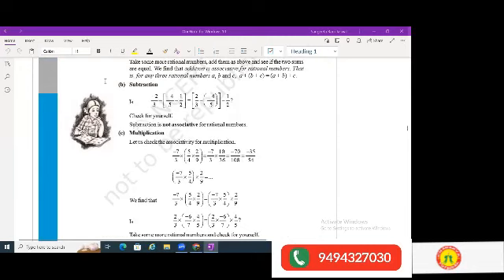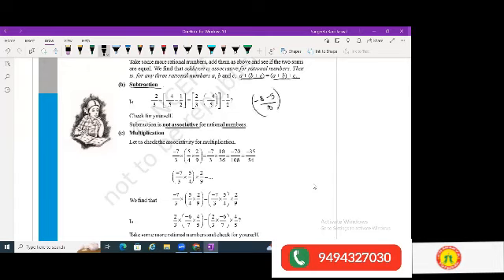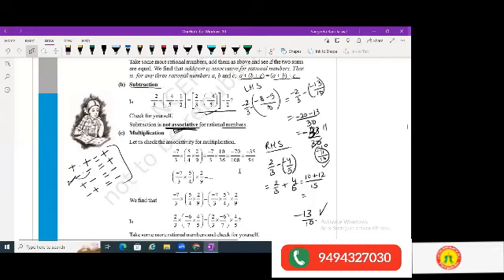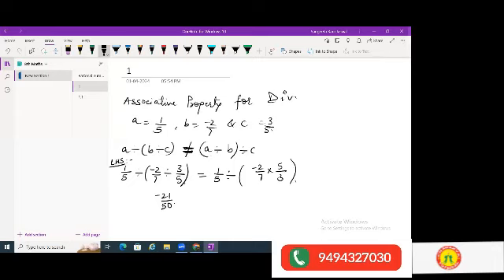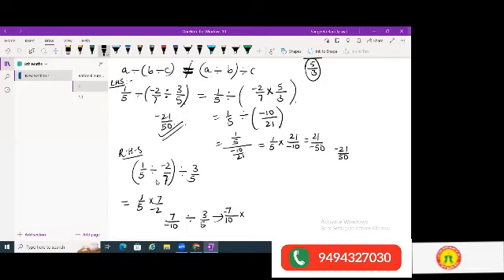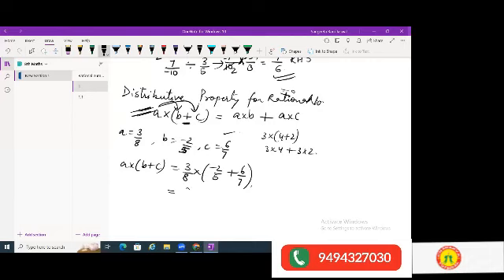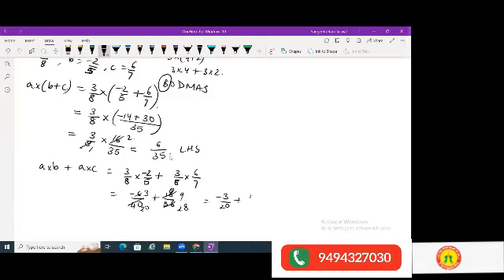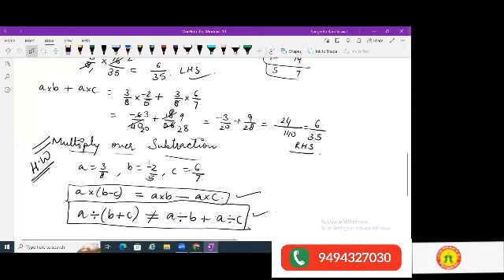RATIONAL NUMBER L3